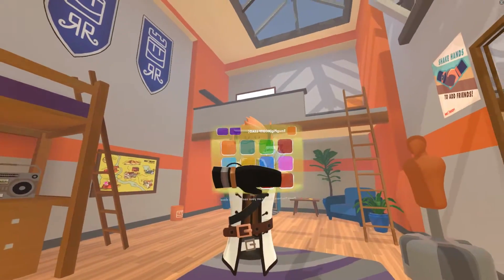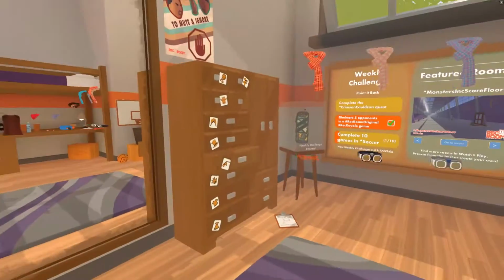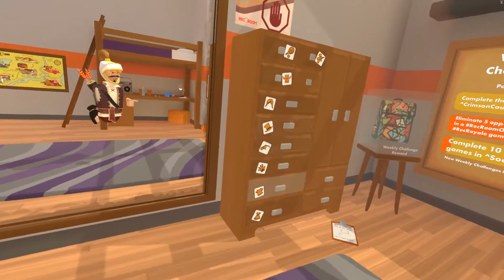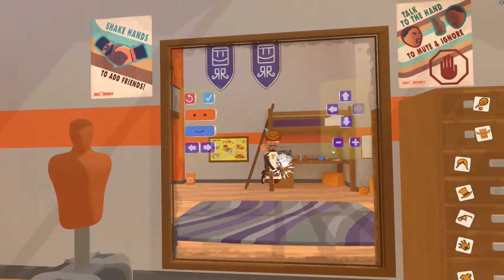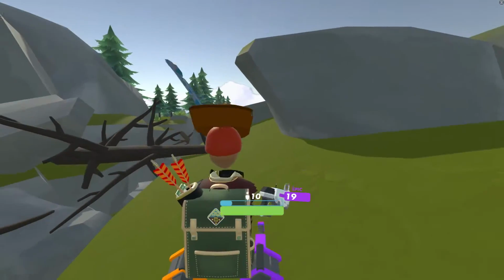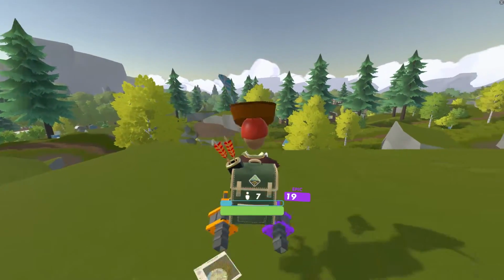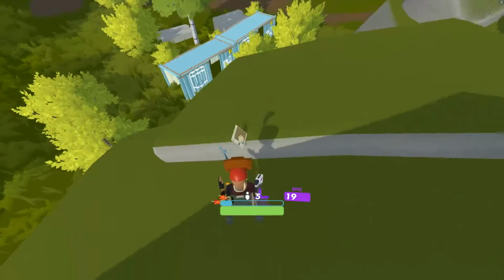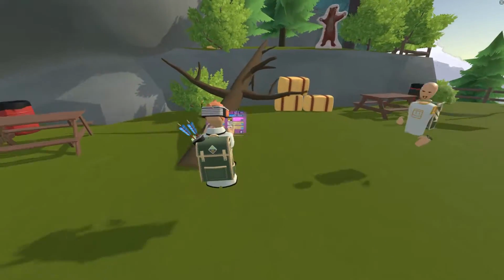Rec Room- Two Grenade Launchers and a Microphone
Rec Room intro, Rec Royale, and a new outfit!